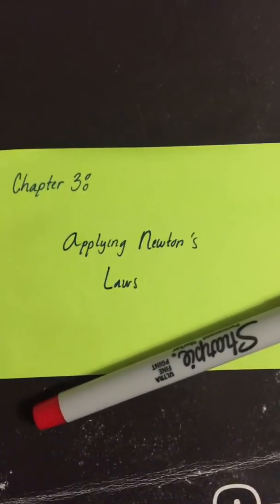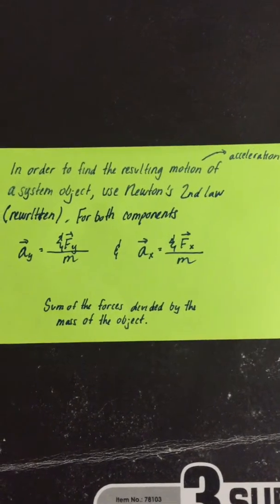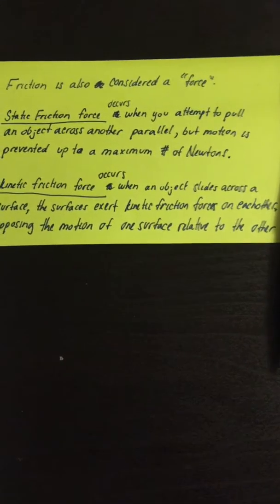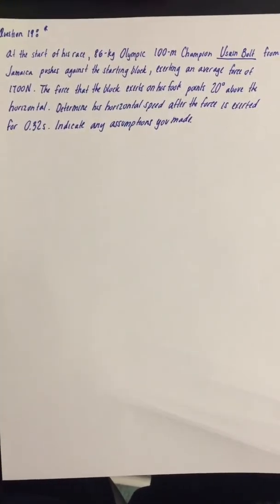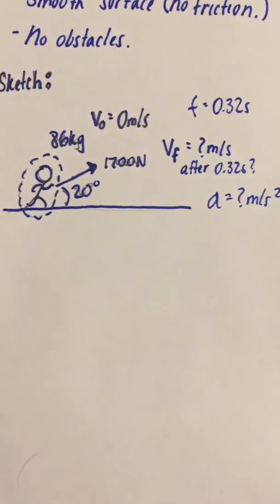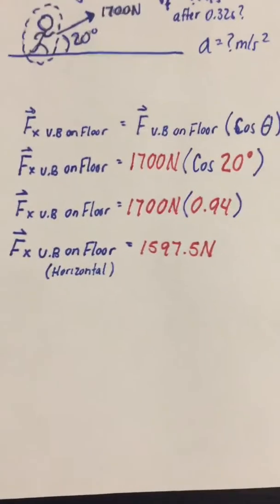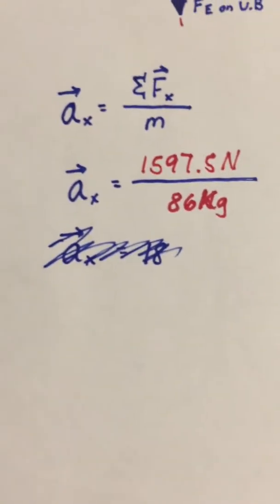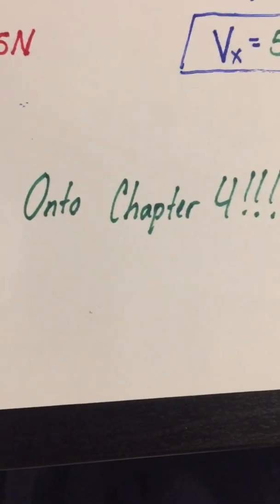AP Physics Chapter 3